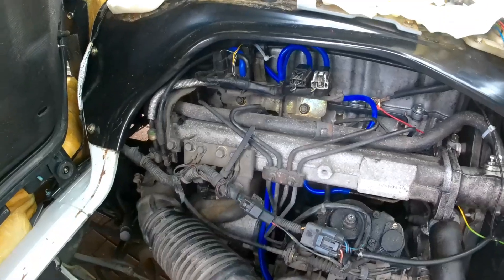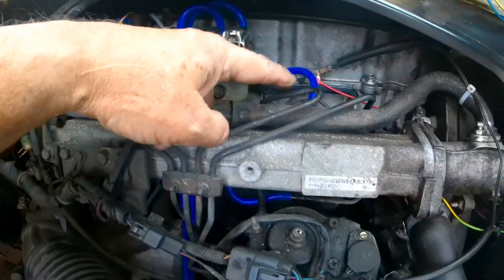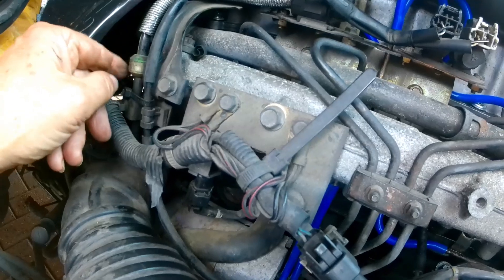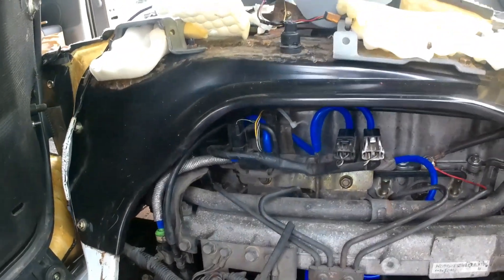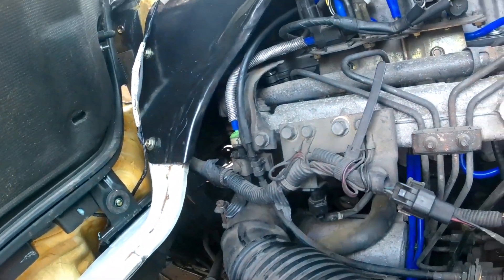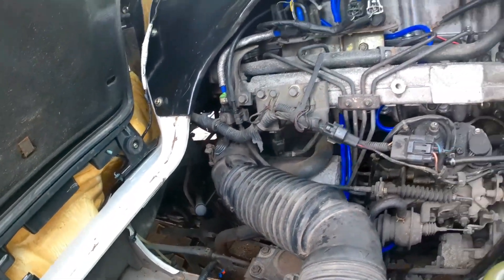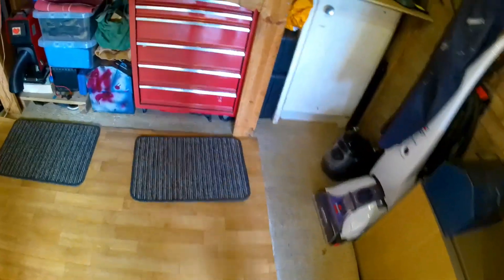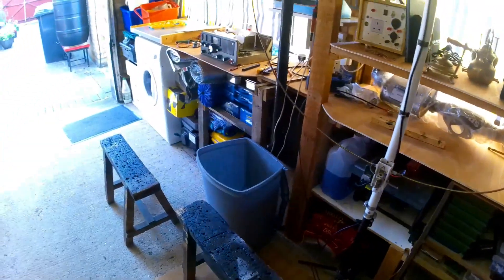Mazda Bongo Campervan. Engine Vacuum Pipes. Suspension Upgrade. Part 3.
It passed it's MOT with flying colours. However it has been suffering with common problems. Also it has a sagging bottom that needs upgrading making it ideal for towing.